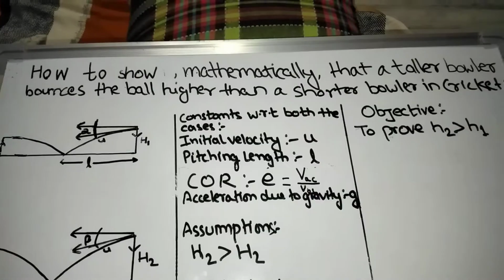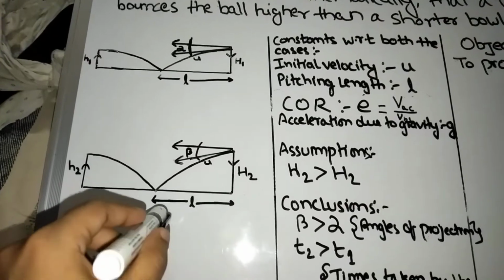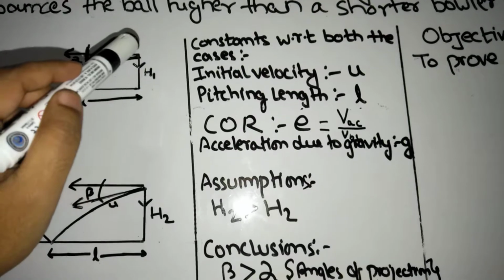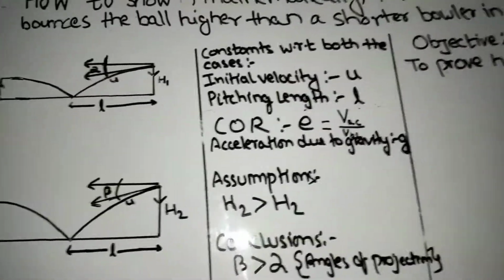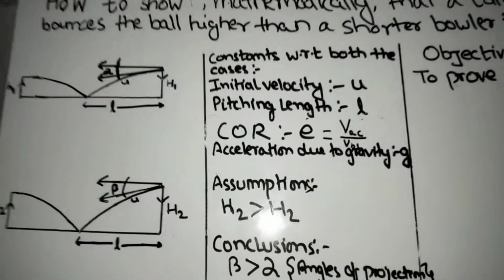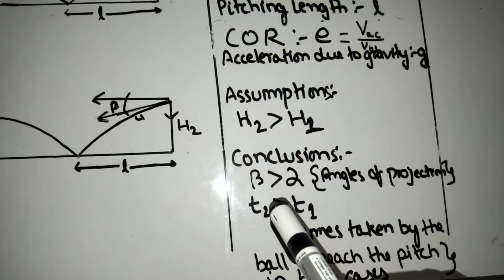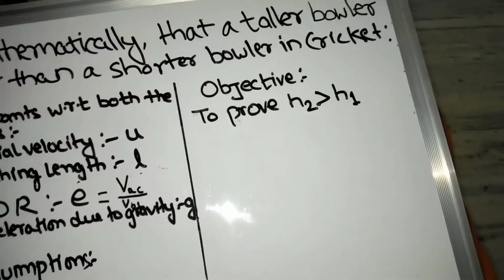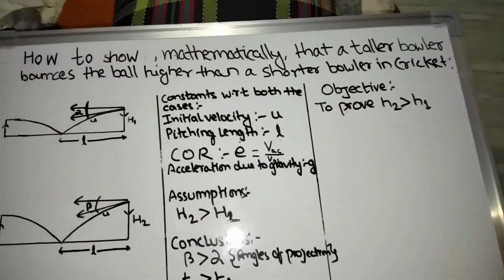P1;How to show, mathematically, that a taller bowler bounces the ball higher than a shorter bowler ?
In this video series, I am going to show how we can prove, mathematically, that a taller bowler bounces the ball higher than a shorter bowler in Cricket.